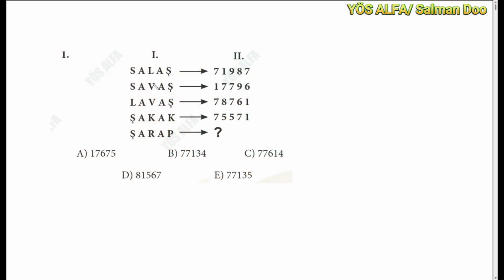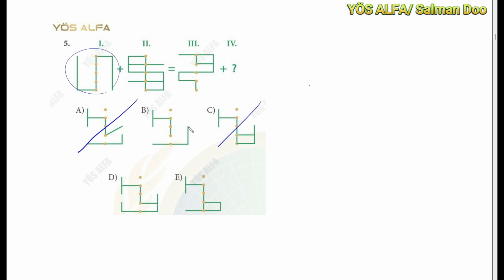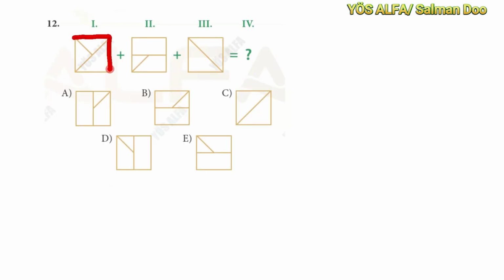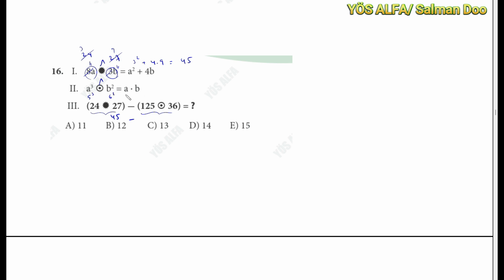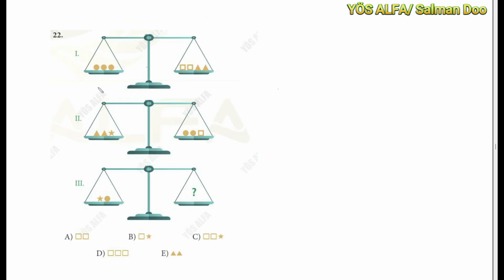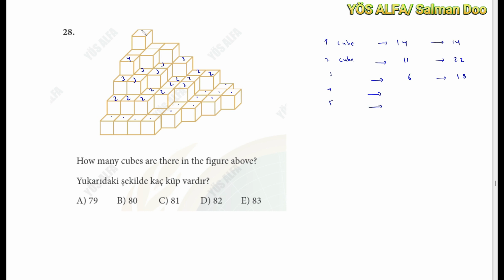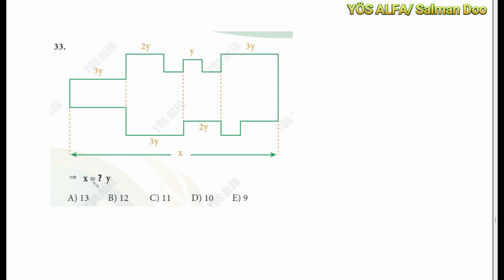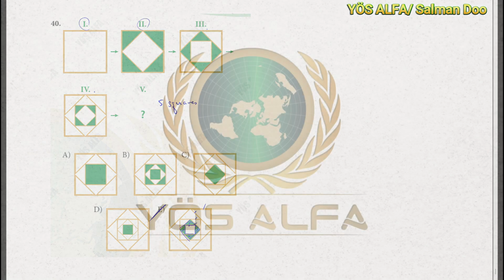TR-YÖS FREE TRIAL SERIES – YÖS ALFA 2nd TRIAL NUMERICAL ABILITY TEST SOLUTION/ ENGLISH EXPLANATION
YÖS ALFA is here to support you during your TR-YÖS preparation! With the 2024 TR-YÖS exam being challenging, a serious preparation process is necessary. As YÖS ALFA educational institution, we offer online and free support to turn this process into an opportunity. Join our Telegram group and take advantage of our free resources.

00:00      Intro
00:41      IQ  Q1
02:31      IQ  Q2
03:17      IQ  Q3
04:09      IQ  Q4
04:33      IQ  Q5
05:22      IQ  Q6
06:07      IQ  Q7
06:59      IQ  Q8
07:20      IQ  Q9
07:40      IQ  Q10
08:18      IQ  Q11
09:26      IQ  Q12
10:05      IQ  Q13
11:01      IQ  Q14
12:08      IQ  Q15
13:12      IQ  Q16
13:46      IQ  Q17
14:16      IQ  Q18
14:37      IQ  Q19
16:05      IQ  Q20
16:40      IQ  Q21
17:56      IQ  Q22
18:27      IQ  Q23
18:50      IQ  Q24
19:25      IQ  Q25
20:11      IQ  Q26
21:03      IQ  Q27
21:44      IQ  Q28
22:42      IQ  Q29
23:41      IQ  Q30
25:25      IQ  Q31
26:07      IQ  Q32
26:43      IQ  Q33
27:04      IQ  Q34
27:35      IQ  Q35
28:16      IQ  Q36
28:55      IQ  Q37
29:06      IQ  Q38
29:26      IQ  Q39
30:13      IQ  Q40
30:58      Conclusion